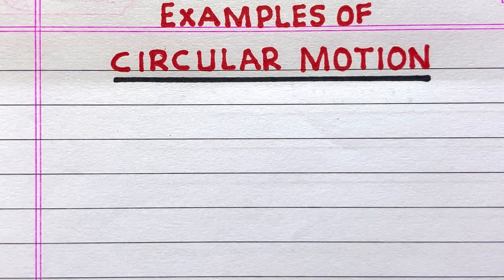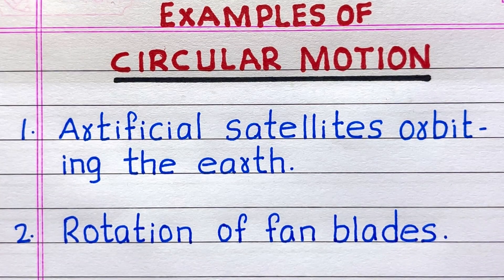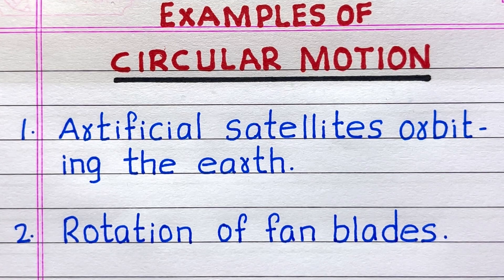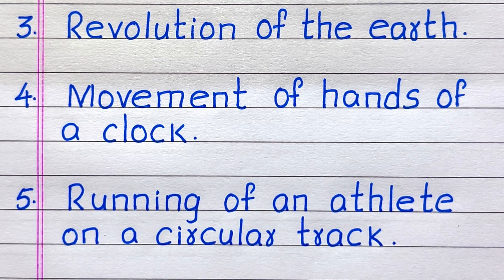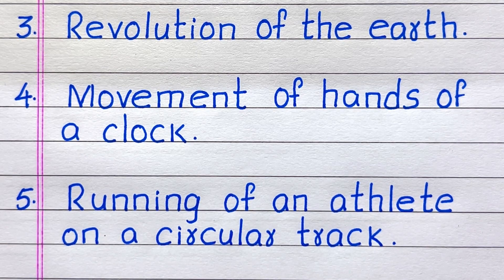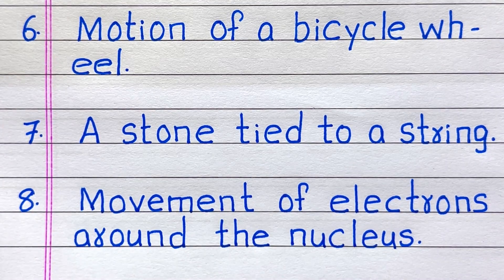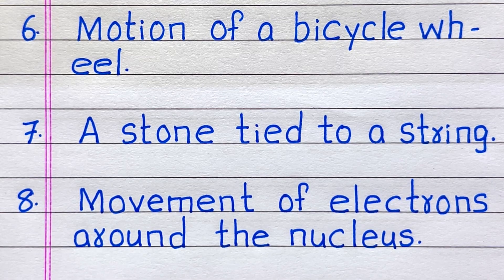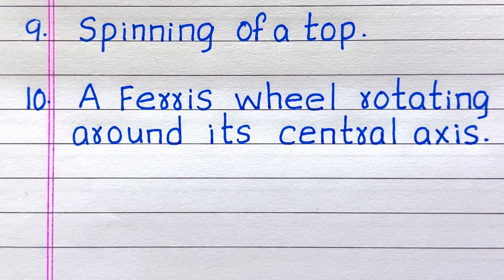Examples of CIRCULAR MOTION | 10 Examples of CIRCULAR MOTION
Would you like to have a few examples of circular motion?  If yes, you have come to the right place!
This video provides 10 simple, easy-to-understand examples of circular motion in English.  It will help you gain knowledge and awareness about the topic.

examples of circular motion